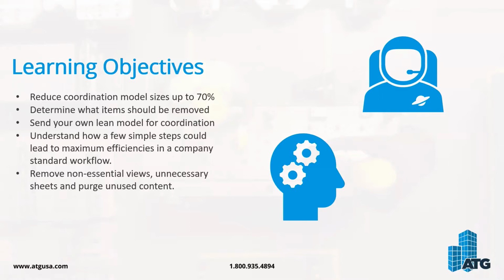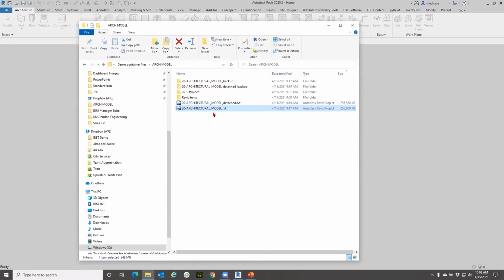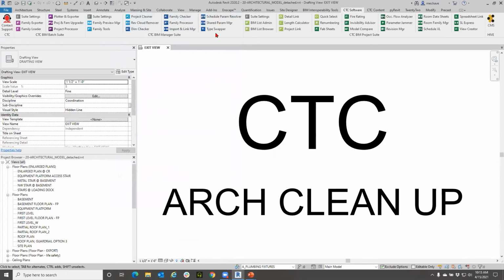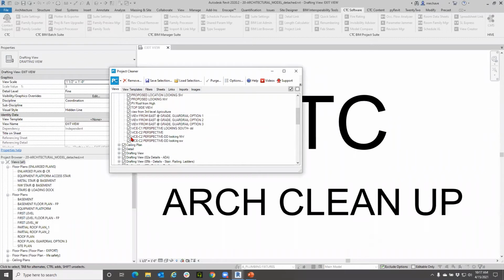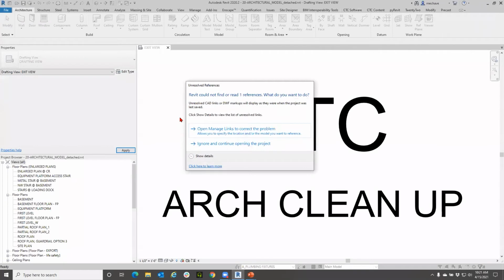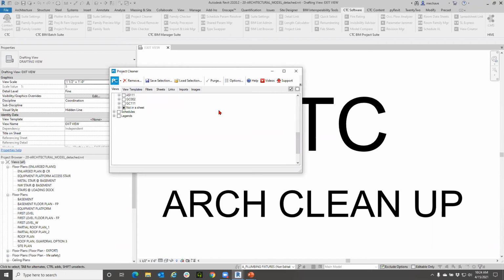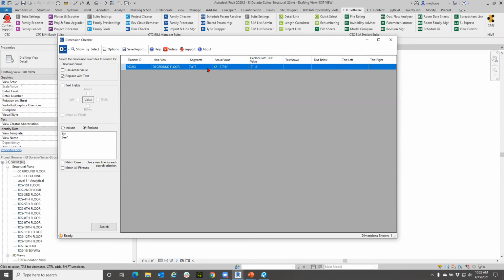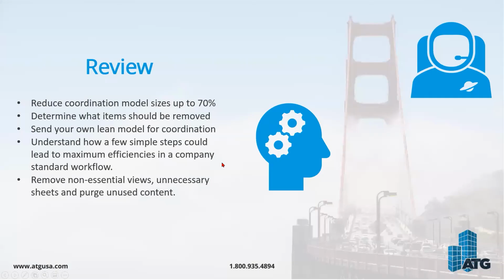Coordination Clean-Up in Revit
During a project’s life cycle, you may receive multiple models for coordination at different milestones. Linking large file sizes into your project can cause headaches and hinder model performance. Using project cleaner, you can reduce coordination model sizes and improve model performance to help you meet your project deadlines.

• Reduce coordination Model up to 70%
• Determine what items should be removed
• Send your own Lean Model for coordination